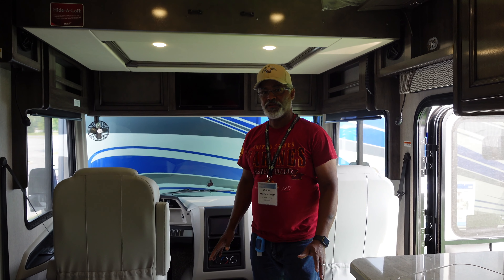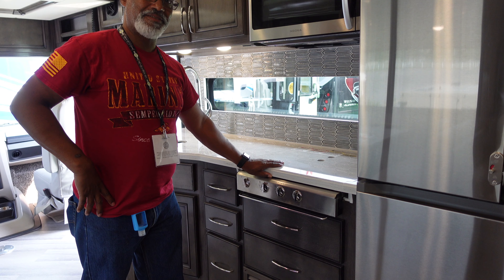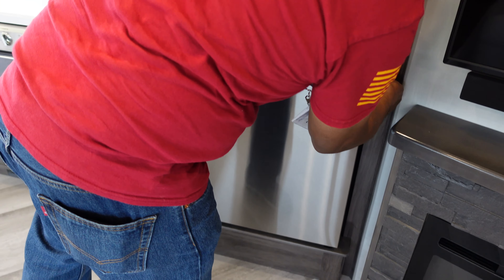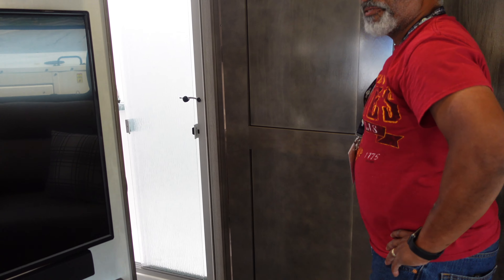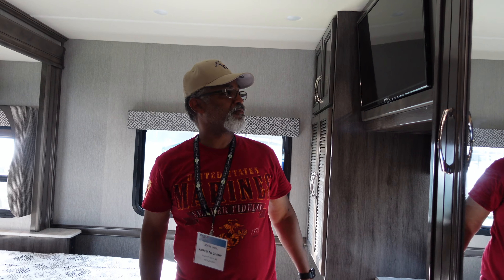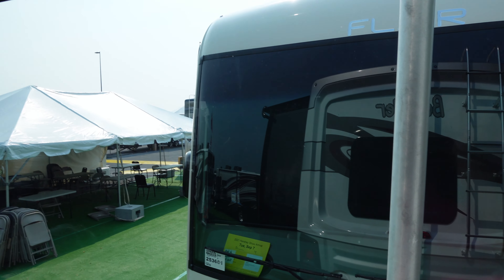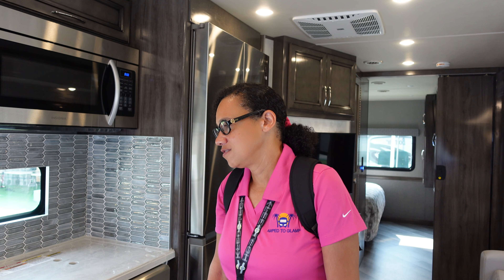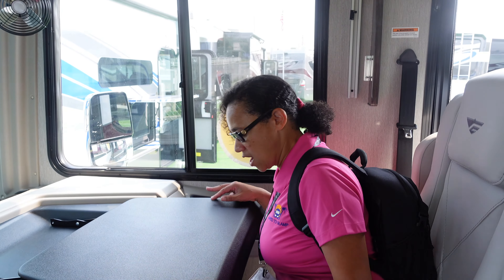2022 Fleetwood Bounder 33C Tour at the Hershey RV Show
We toured the 2022 Fleetwood Bounder 33C at America's Largest RV show in Hershey, PA.  Let us know what you think.  Enjoy!